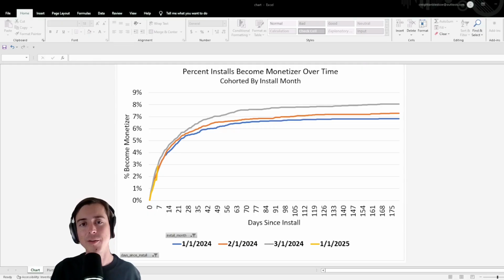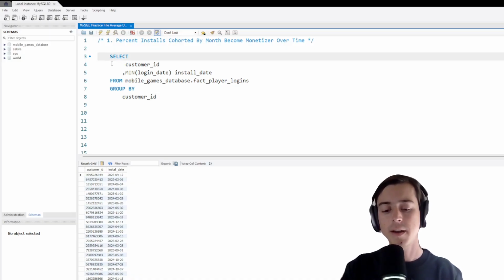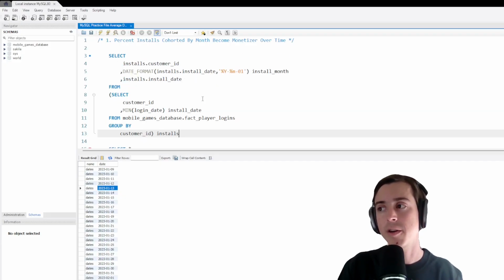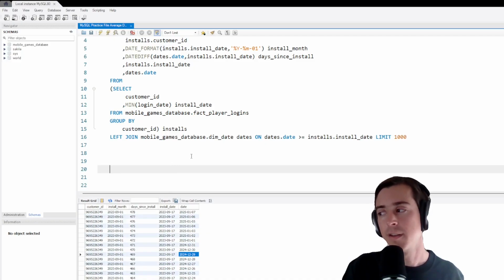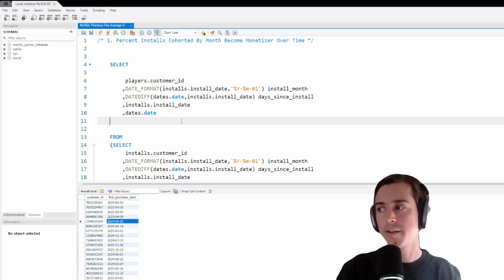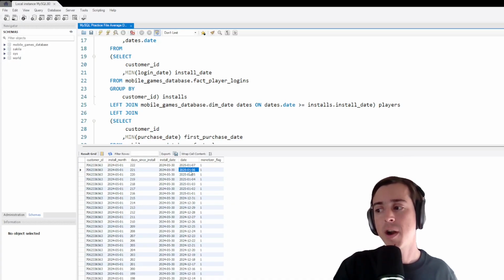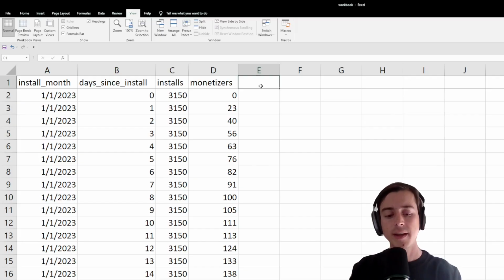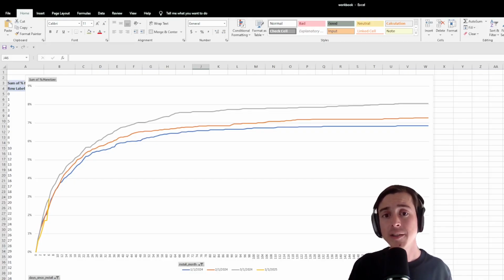Percent Installs Cohorted By Month Become Monetizers Over Time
Are our installs turning into payers—fast enough?

In this lesson we cohort installs by month and track the % who become monetizers over time. Then we compare months (and last year vs this year) to see whether acquisition quality is improving, flat, or slipping.

Why learn this:

Early signal for LTV & payback: Higher conversion rates result in better recovery windows for marketing investments.

Compare cohorts apples-to-apples: Compare consecutive months and year-over-year months for valid benchmarking.

Budget with confidence: Move spend toward months/channels that consistently convert to payers.

Operational levers: Trigger offers when a cohort’s payer curve lags behind.